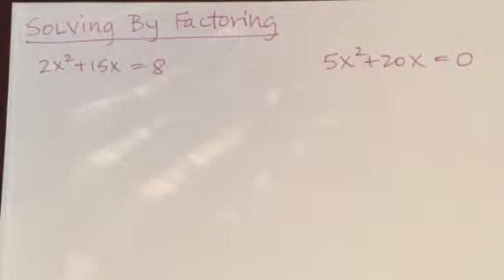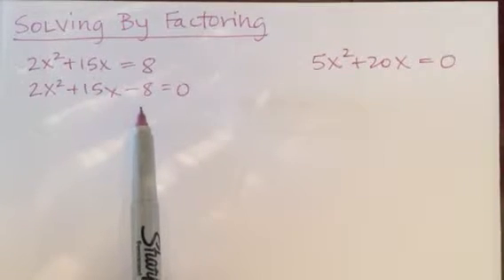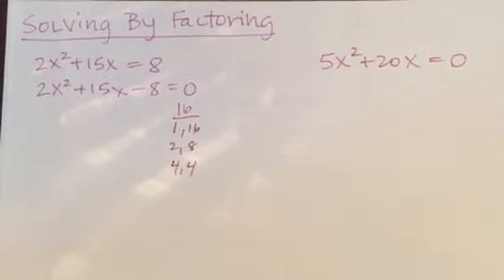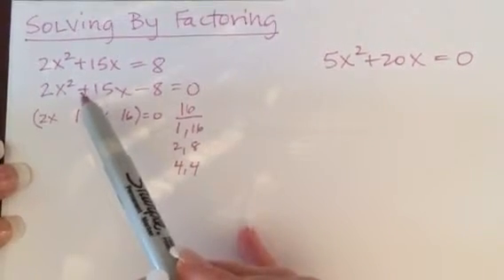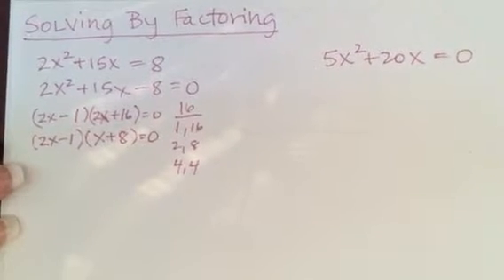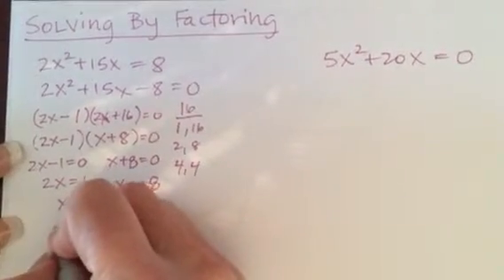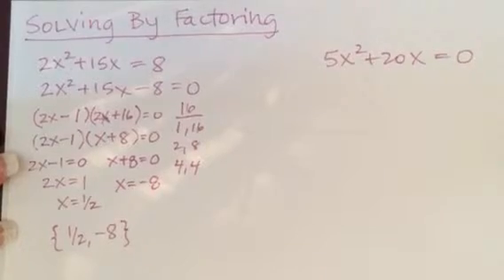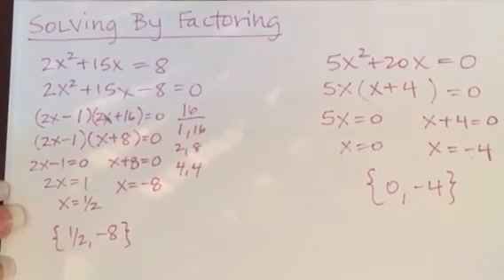Solving Quadratic Equations Part 1 (by Factoring)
In this video we look at two examples of solving a quadratic equations by factoring. Sorry the video is a little bit wobbly.